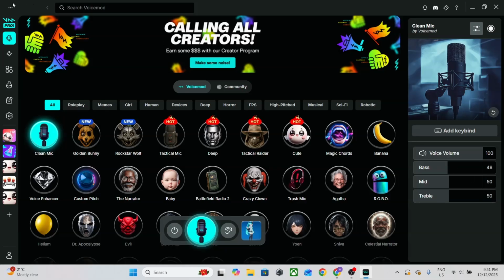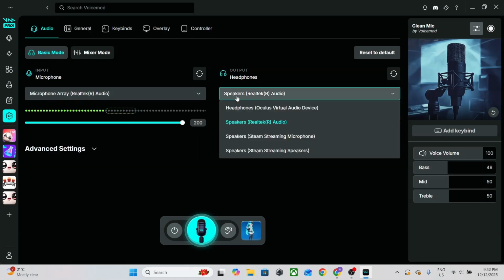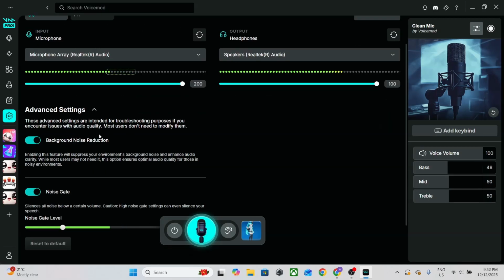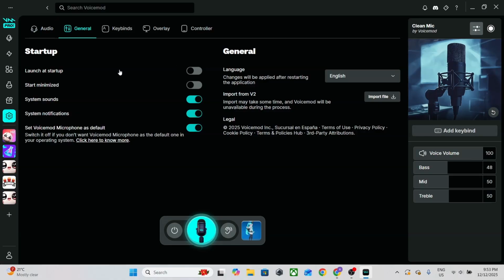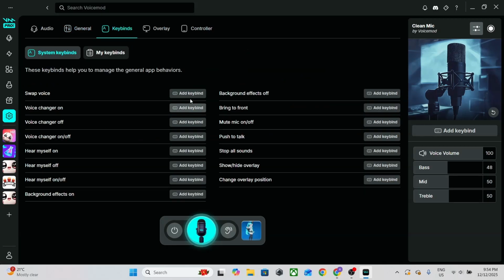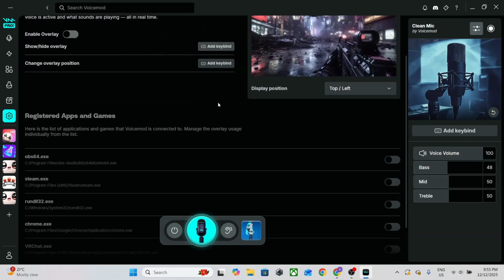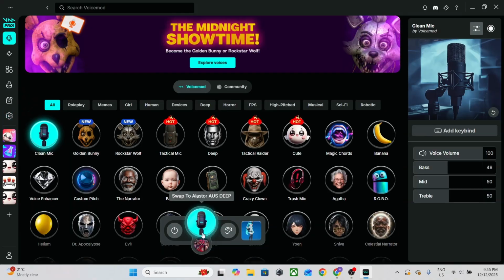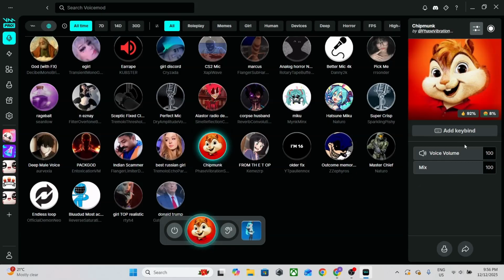An overexplained guide to VOICEMOD: PT 2 Settings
Basic settings guide for VOICEMOD.